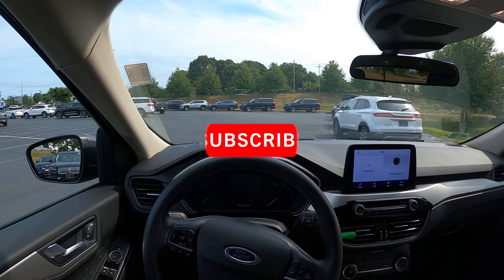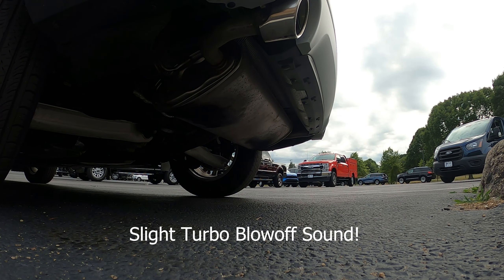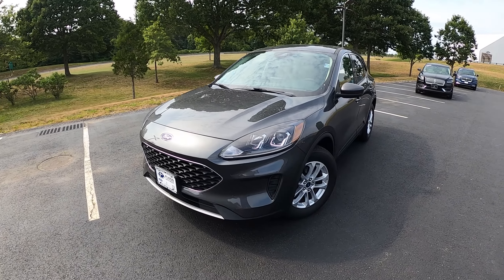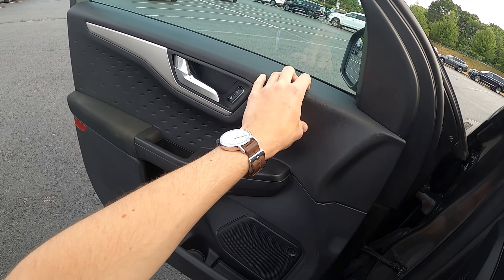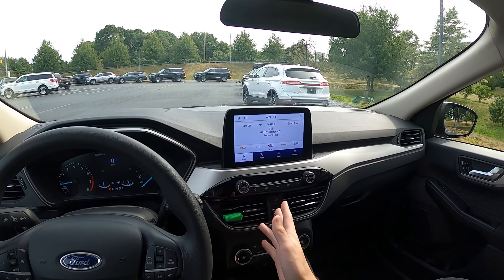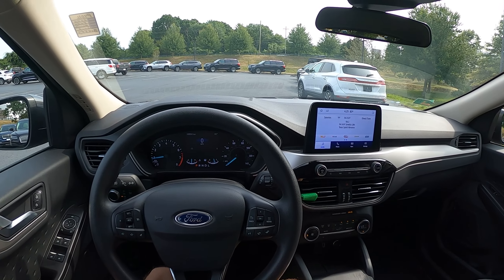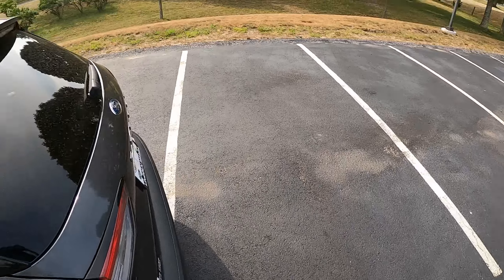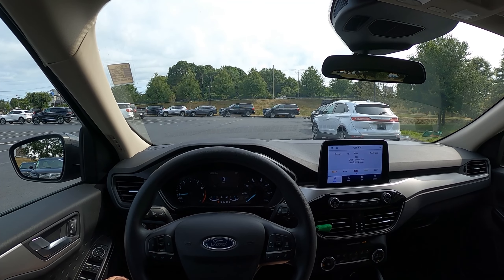2022 Ford Escape SE FWD POV Review // Radial Reviews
Thank You To Flood Ford Lincoln In Narragansett, RI For Allowing Me To Review This Vehicle.

Specs:
2022 Ford Escape SE
0-60 in ~9 Seconds
26/31/28 mpg
1.5 Liter Turbocharged Inline 3 Cylinder Engine
181 HP
190 Lb-Ft. Torque
8 Speed Shiftable Automatic Transmission

~3,500 Lbs Curb Weight